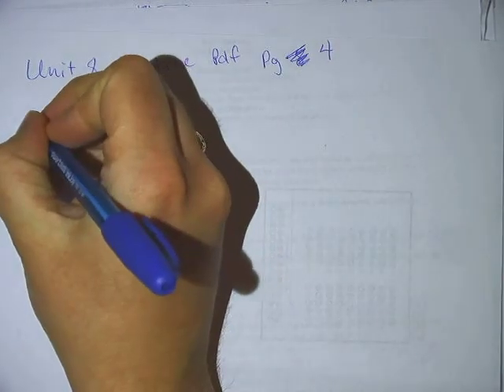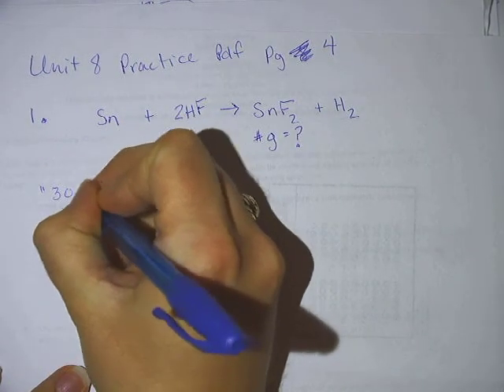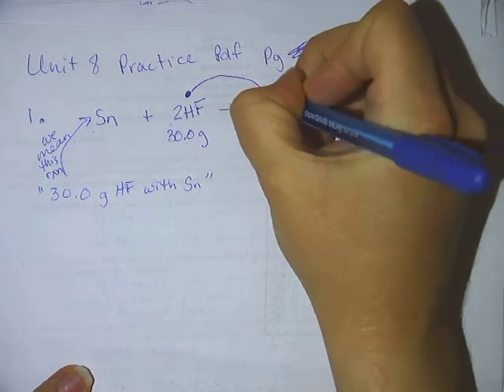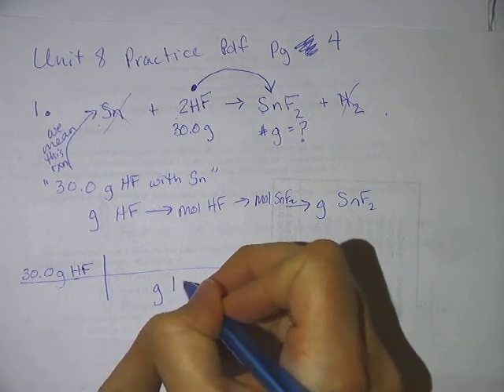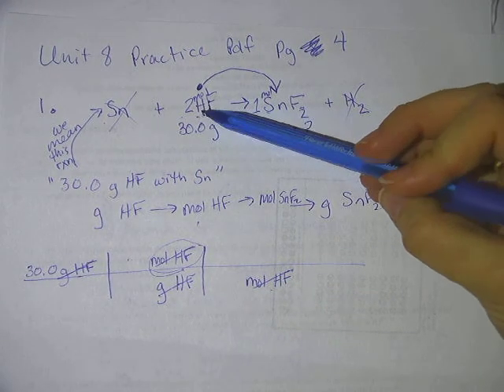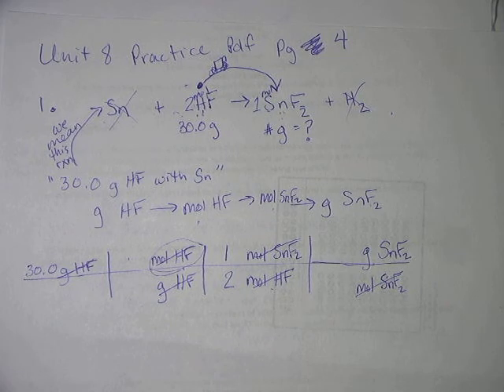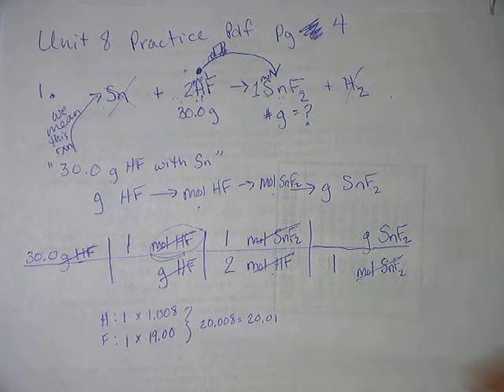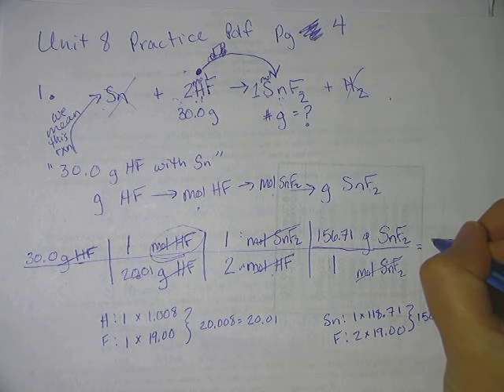Stoich Day 2 PAP Practice PDF Pg 4 #1 (2nd vid to watch!)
Copy the problem into your notes while you watch this video!